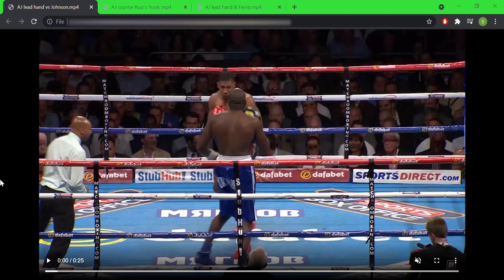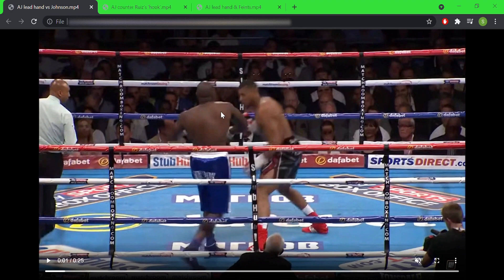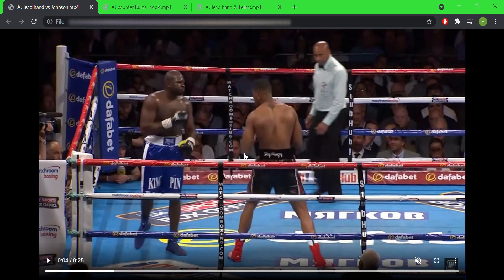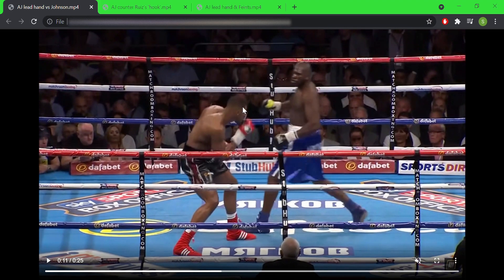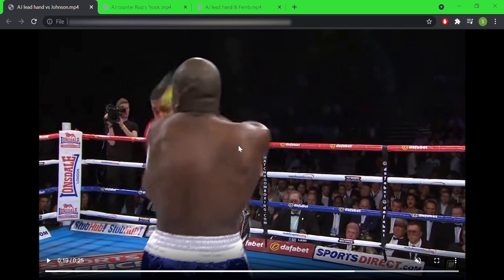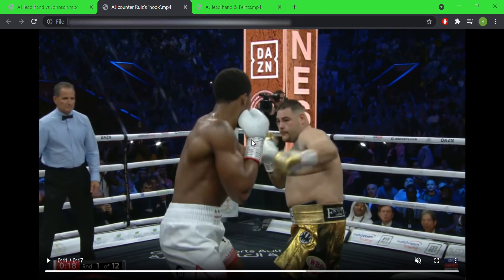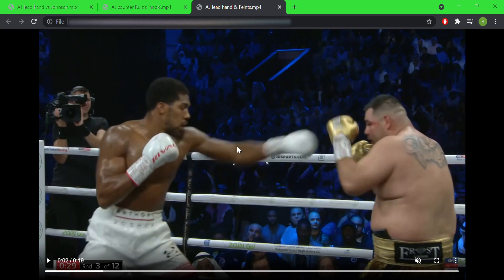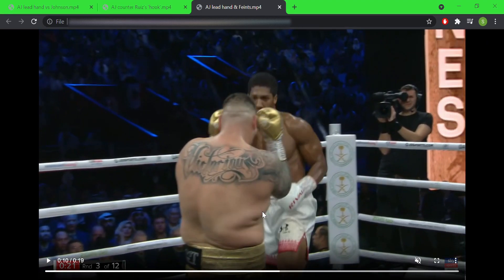Brains AND Brawn | The Evolution Of Anthony Joshua's Boxing IQ | Outmatch Boxing Film Study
In this study we cover the development of Anthony Joshua's Boxing IQ and also his lead hand - Enjoy!

Oh Yeah, this video is protected under the Fair Use Act as it's for educational purposes and I acknowledge that credit for the original material goes to the rightful owners... In other words, don't sue me!